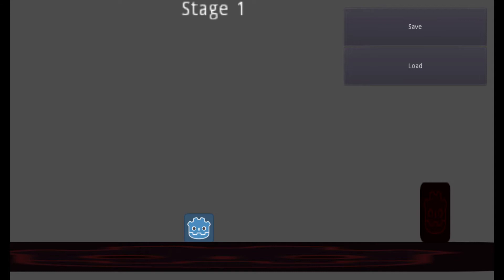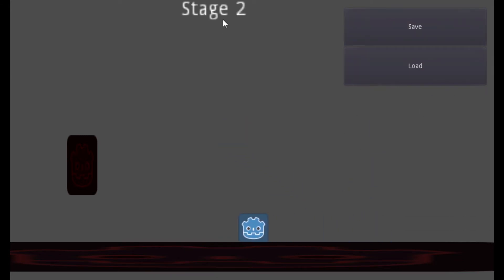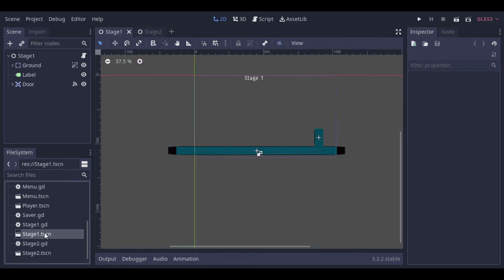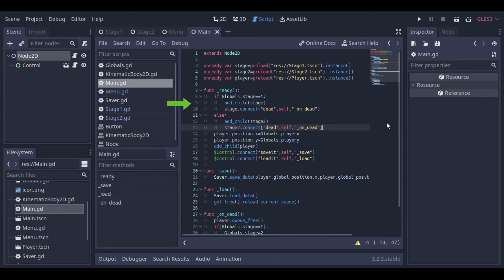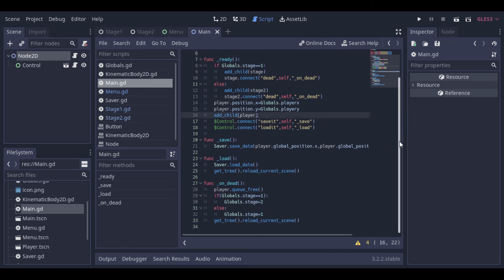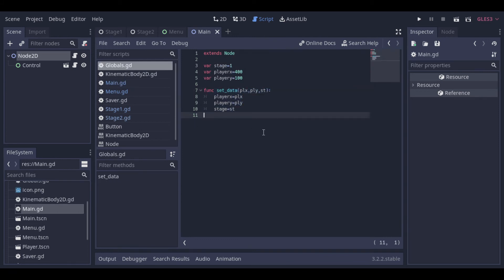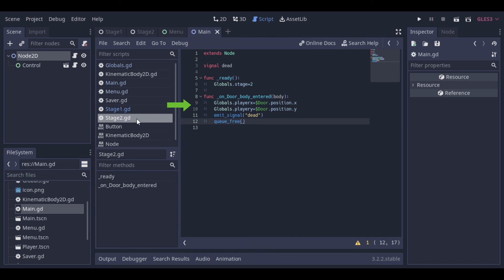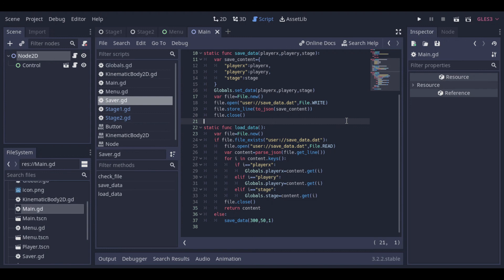How to save player position and current level (Godot)!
Hello! In this video we will see a possible way to save the current level and player position in a platform game.